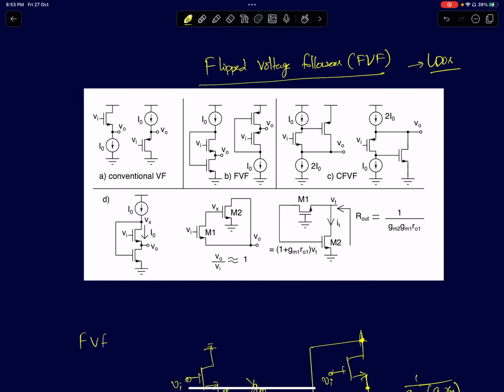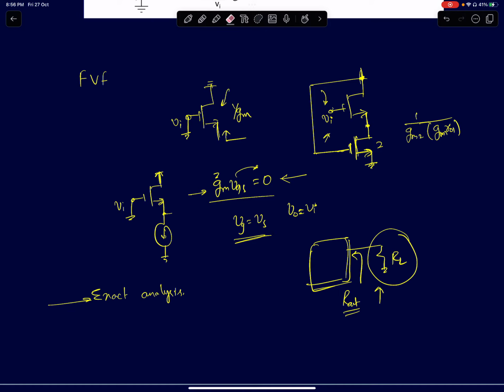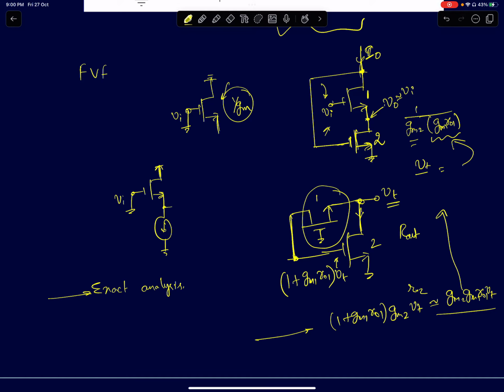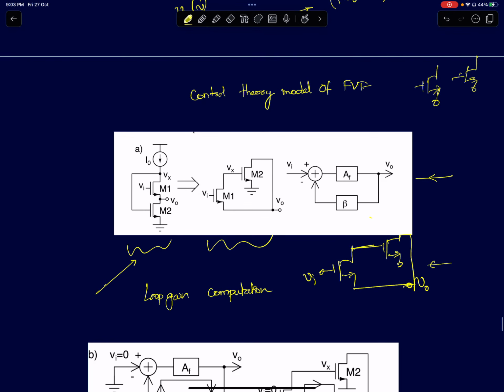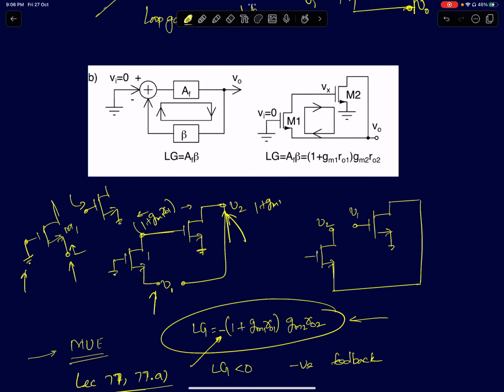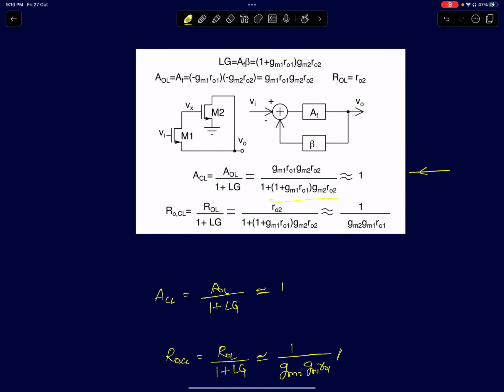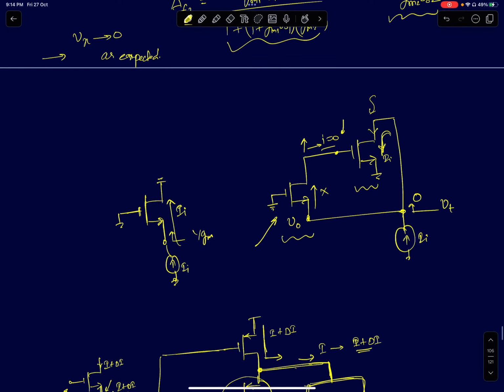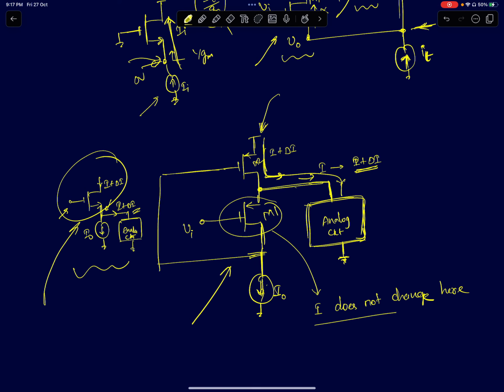AIC Lecture 56) Flipped voltage followers (FVF) basics: Part1- Analysis using control theory